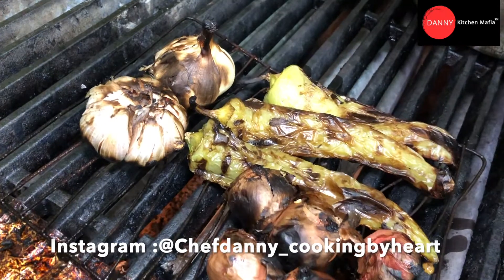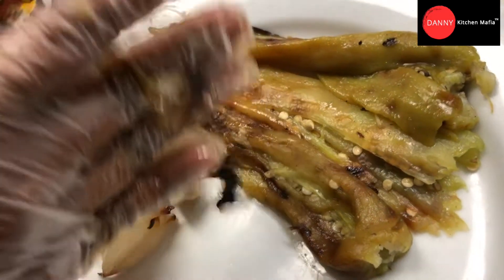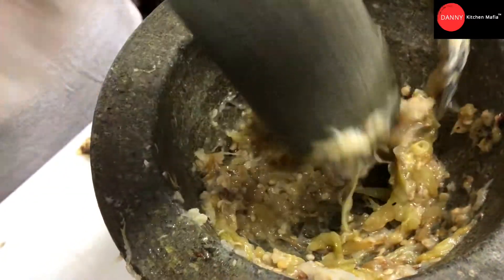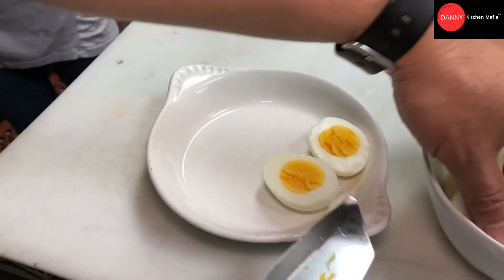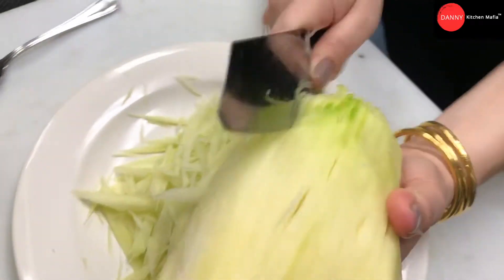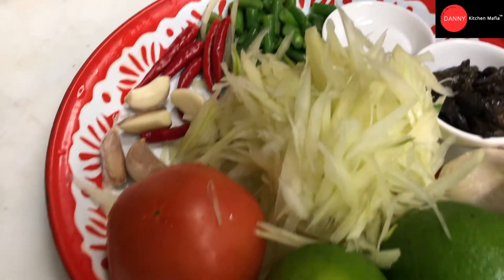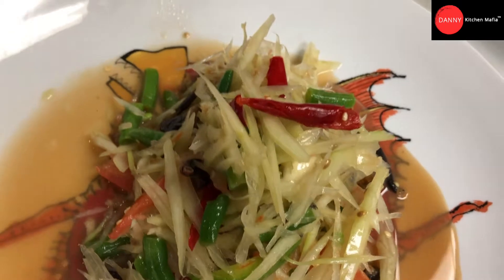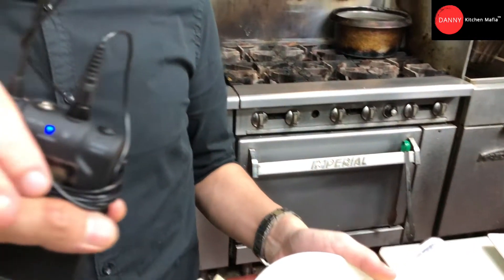Papaya salad platter | Employee's Meal | Thai Food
Danny Kitchen Mafia : After the busy night in the restaurant .We decide to make an employee's meal for everybody. In this video Chef Jessie will make The famous Thai Papaya salad Platter So, you will have an idea and know how to make this dish step by step. Enjoy!

And many more in my video list.

Thank you , See you in next Episode.